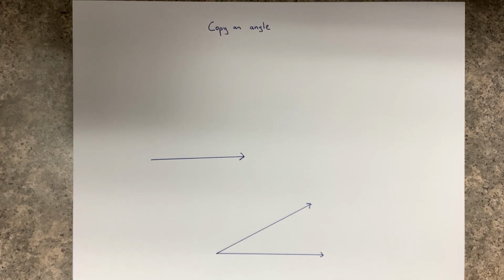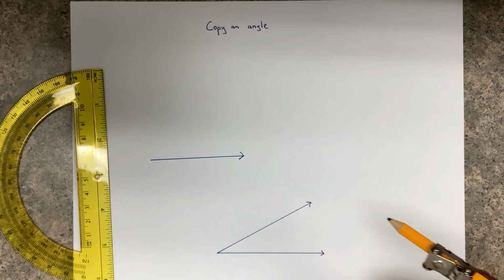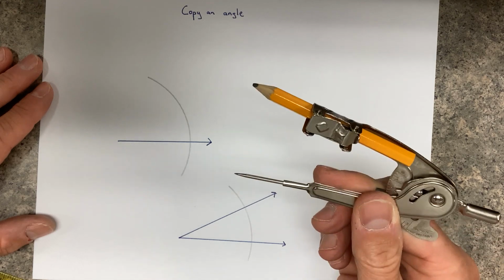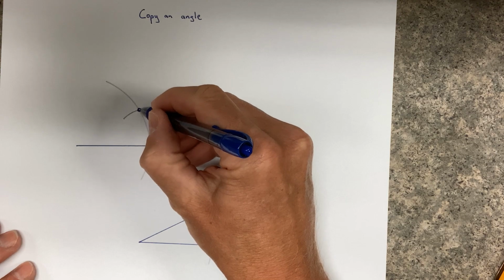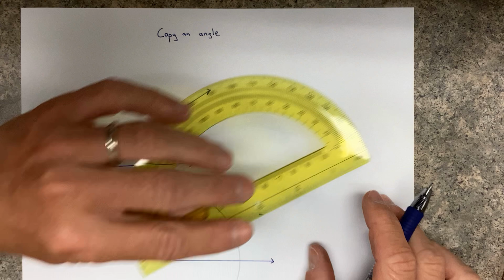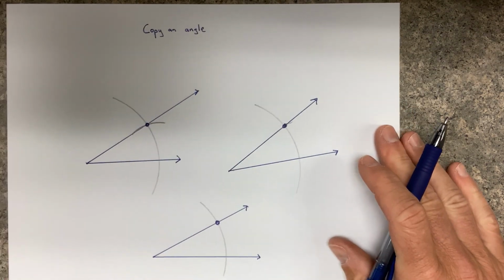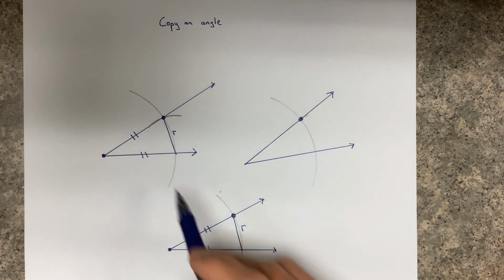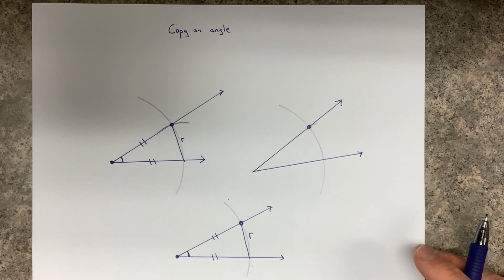Construction - Copy an Angle